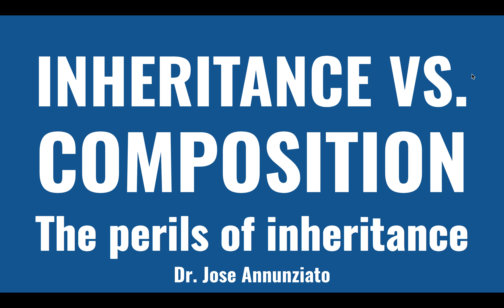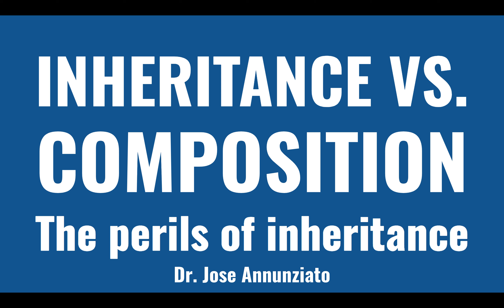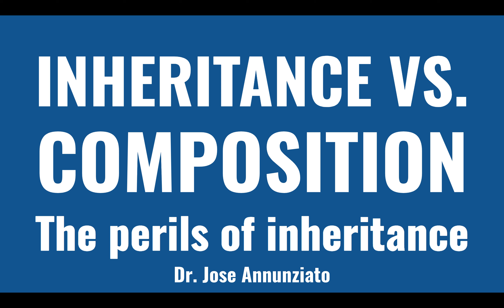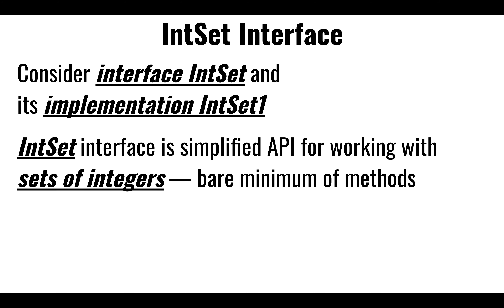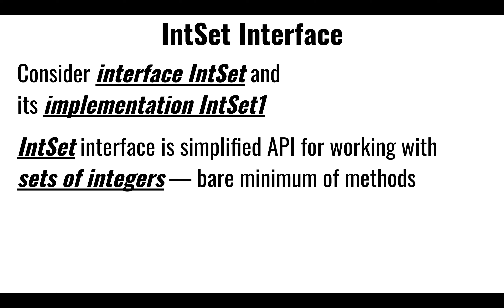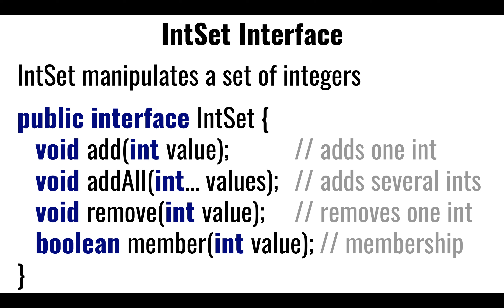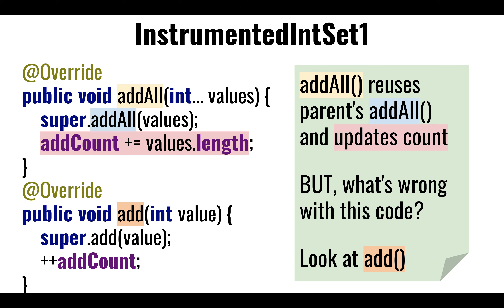W3 1 4 Inheritance vs Composition